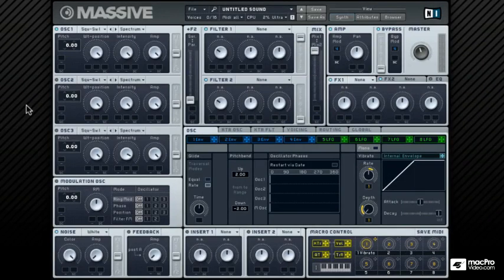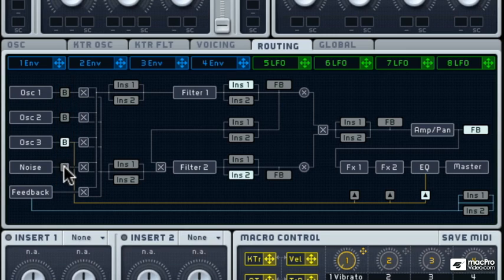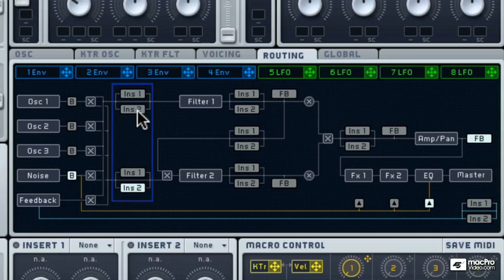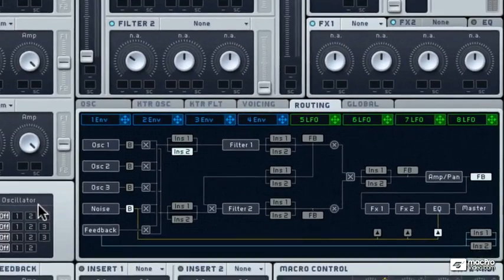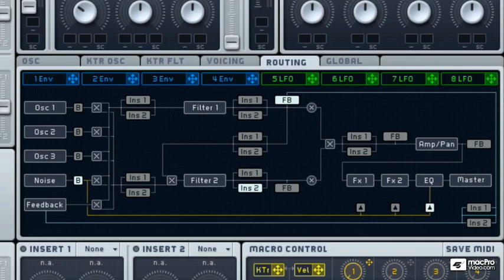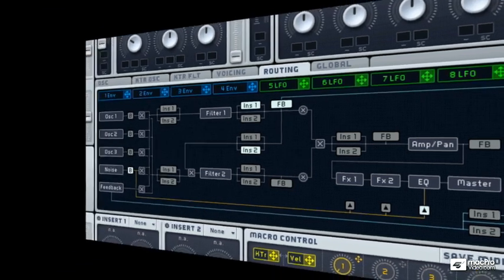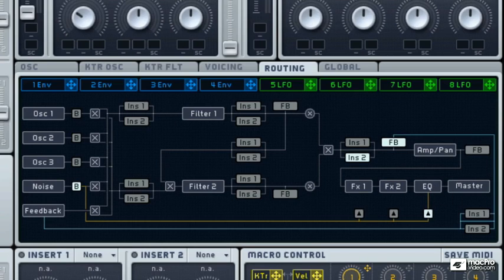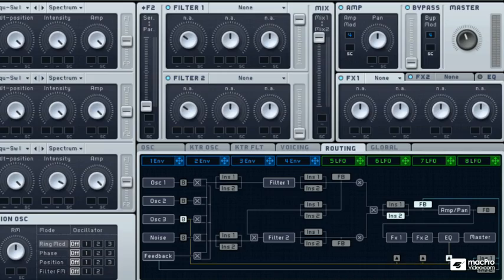Native Instruments 306: Massive: Dubstep Sound Design - 2. Signal Flow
Native Instruments 306: Massive: Dubstep Sound Design by Rishabh Rajan
Video 2 of 26 for Native Instruments 306: Massive: Dubstep Sound Design

Massive is, well, MASSIVE! It's a multidimensional synth that inspires us to explore all kinds of electronic soundscapes from its awesome synth engine! Besides being an amazing multi-platform plug-in, Massive is also the favorite synth for all kinds of EDM and Dubstep producers worldwide. Because of its vast feature set, it takes an experienced synthesist like Rishabh Rajan to reveal all of its not-so-obvious functions while simultaneously showing us just how to get those complex Dubstep sounds.

In this workflow-based course Rishabh programs Massive's bank of oscillators, filters and unique modulators while explaining the the details of synthesizing Blazing Leads, Ethereal Pads, wild Wobble Basses and more. But this isn't a simple course on basic synthesis. This course assumes that you already have the basics down and want to learn the advanced synth techniques that'll help you discover and deploy your own unique Dubstep sounds in your productions.

So if you're looking for a course on Massive that takes you deep behind NI's virtual faceplate or if you simply want to perfect your Dubstep sonic vocabulary, this course by Rishabh Rajan will help you accelerate your programming skills faster than the speed of sound!

Check out our massive library of pro Native Instruments courses below and take your NI chops to a another level: